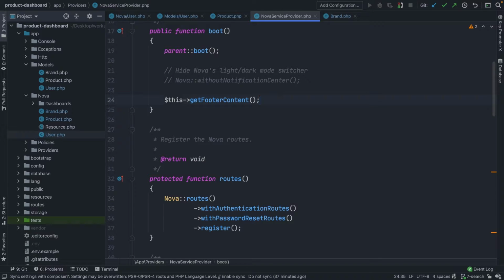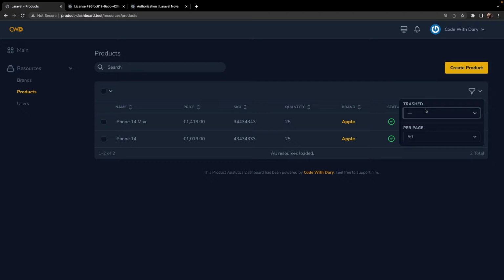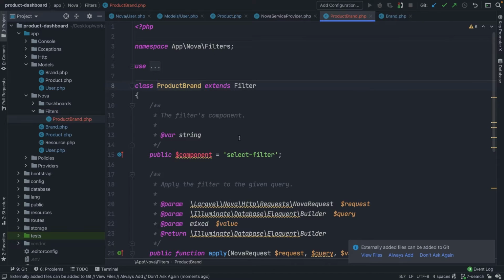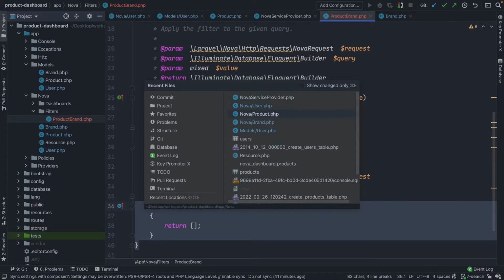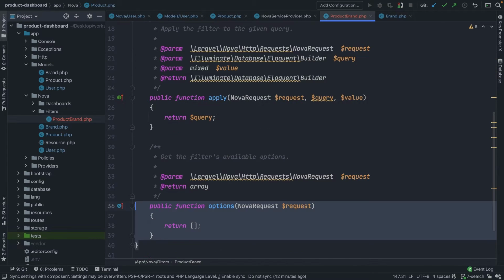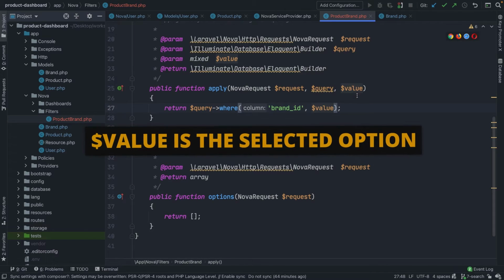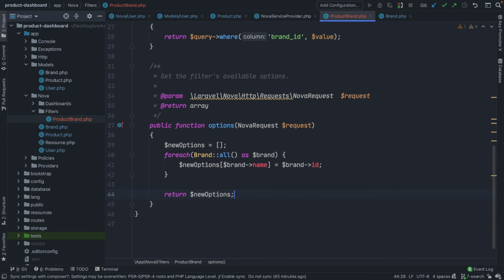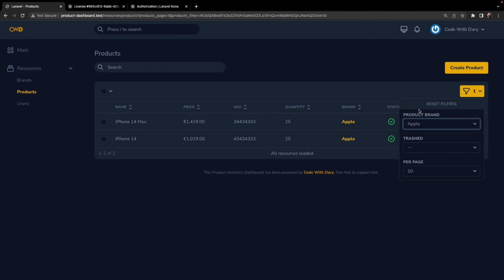How to Create Custom Filters in Nova | Filters in Laravel Nova | Laravel Nova for Beginners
This video will show you how you could create custom filters in Laravel Nova. Next to the filterable fields in Laravel Nova, you could also create Filters from scratch, which custom code. Filters allow you to create custom functionalities where users could limit the number of rows-  Want to work with one of the best and most productive admin panels in Laravel? Nova is a beautiful admin panel that has been created by the developers of Laravel.

00:00 - Introduction
00:51 - Defining a Custom Filter
02:20 - Registering Filters
03:12 - Defining Filter Options